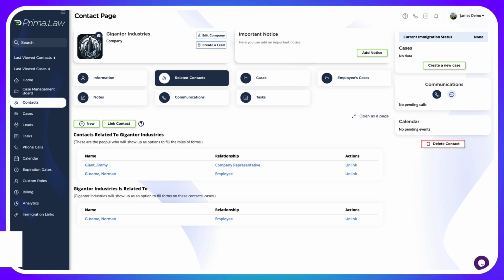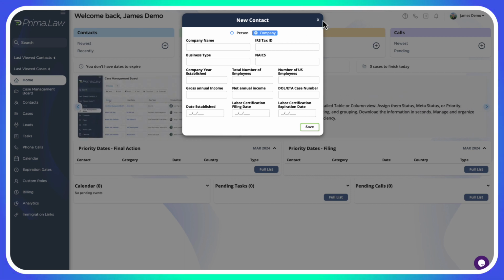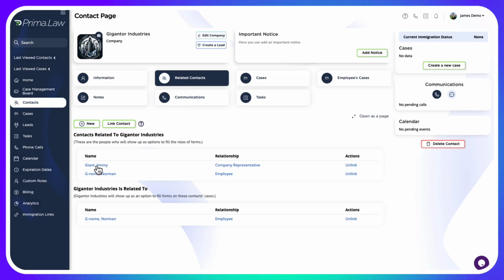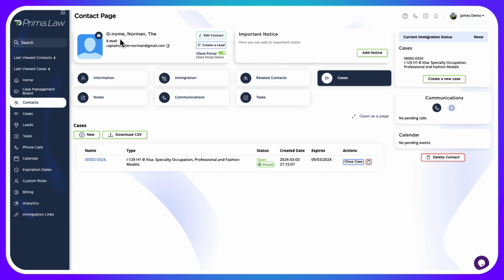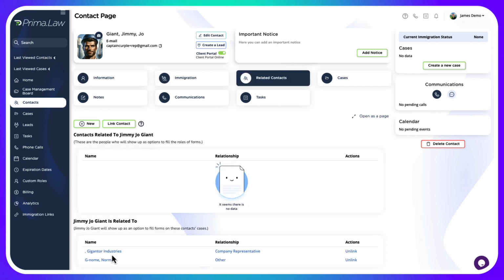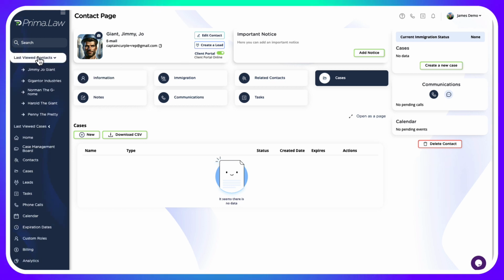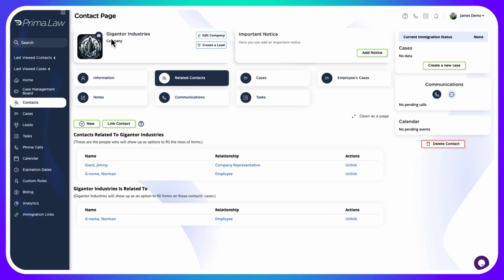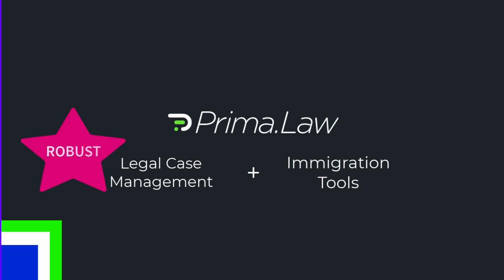Company Contacts and how they work with employment cases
TLDR:  Create the company contact, then create linked or related contacts to fill the role of Company Representative and Employee.  Create the visa case under the employee and the employee and company representative will have access via the client portal.  The case is created under the immigrant-employee's contact profile.